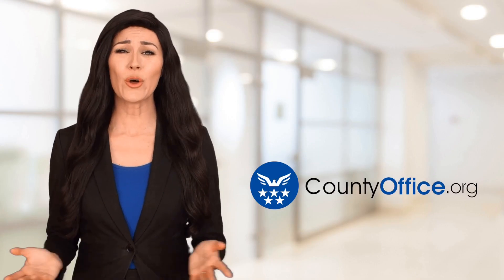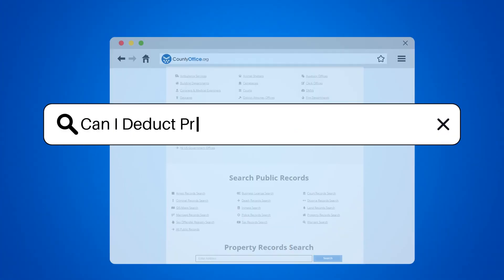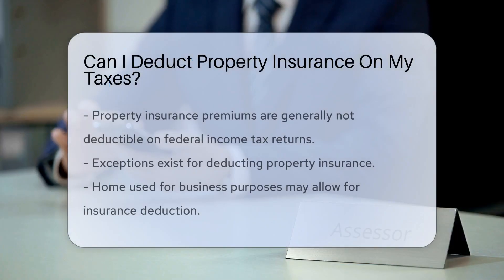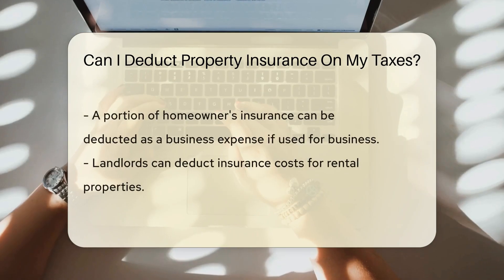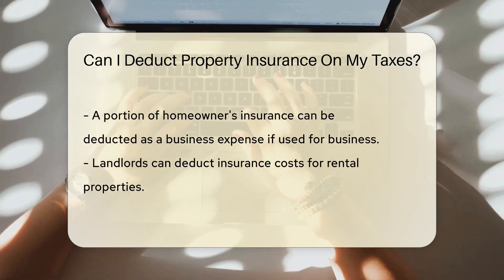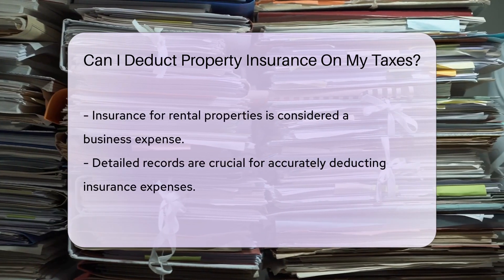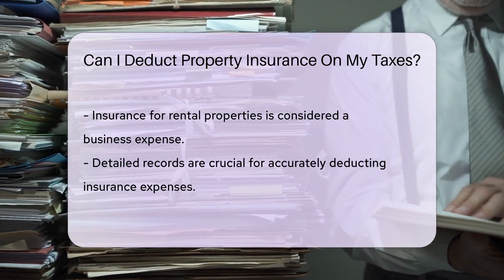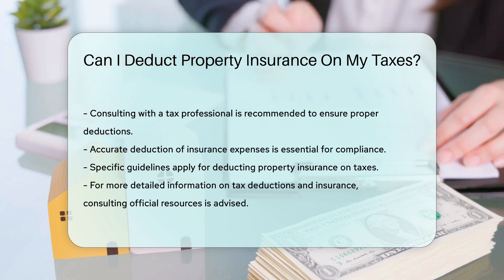Can I Deduct Property Insurance On My Taxes? - CountyOffice.org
Can I Deduct Property Insurance On My Taxes? In this enlightening video, we delve into the intricate world of property insurance and tax deductions. Discover whether property insurance premiums are deductible on your federal income tax return and explore exceptions to this rule. Uncover valuable insights on how landlords can deduct the cost of insuring rental properties as a business expense. To ensure accurate deduction of insurance expenses on your taxes, meticulous record-keeping and consultation with a tax professional are key. For further information on tax deductions and insurance, head over to CountyOffice.org.